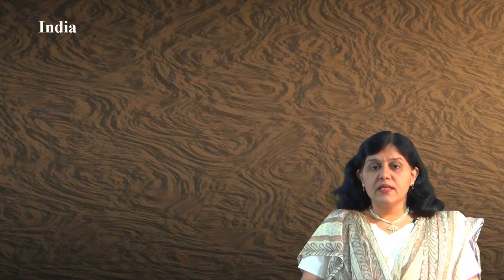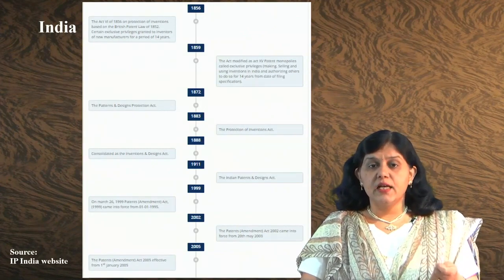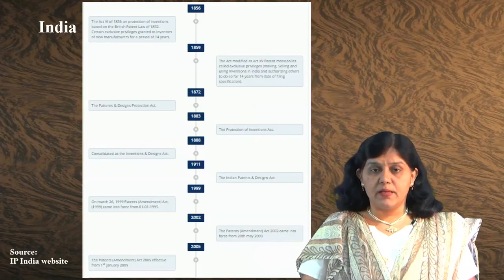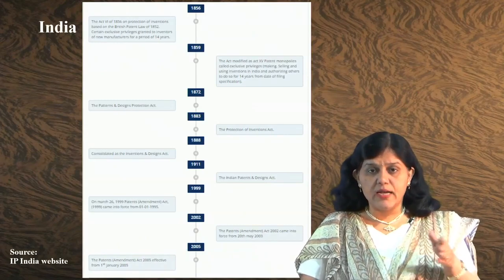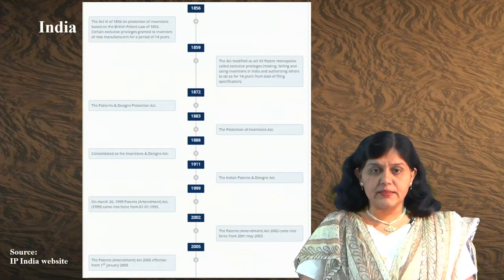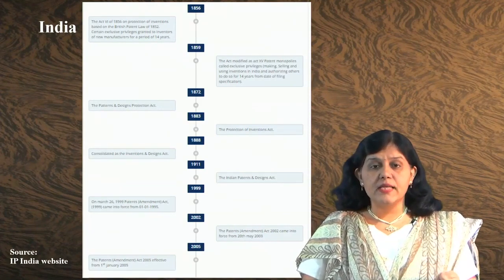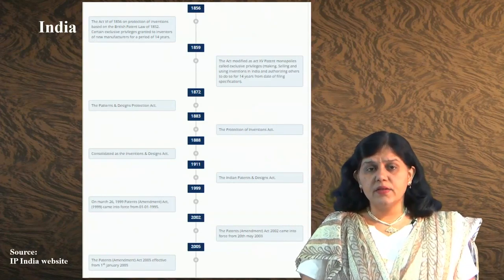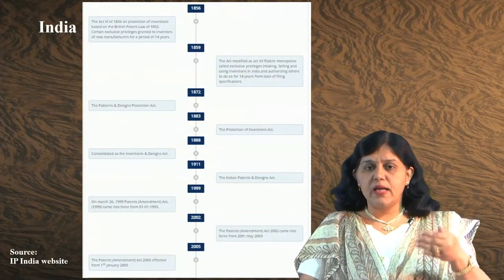Statutory difference b/w India, USA and Europe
Patent Statutory differences by Prof  Gouri Gargate